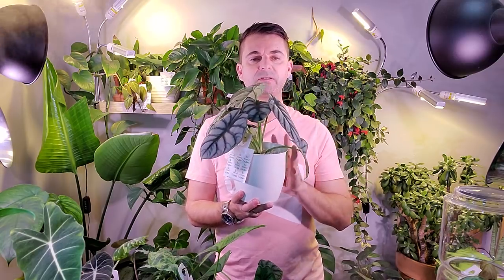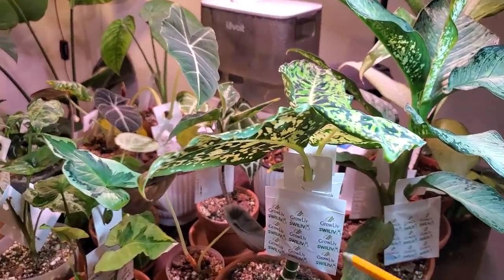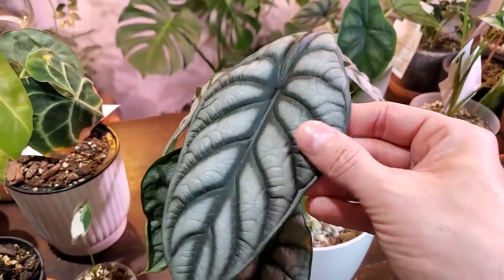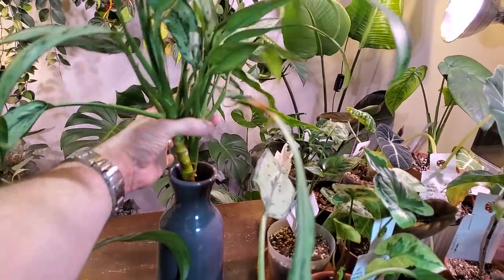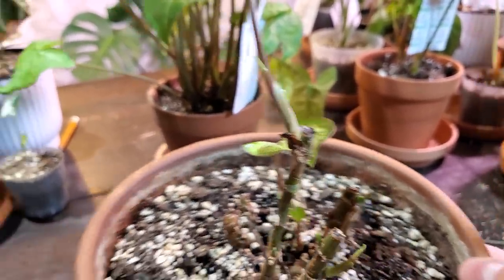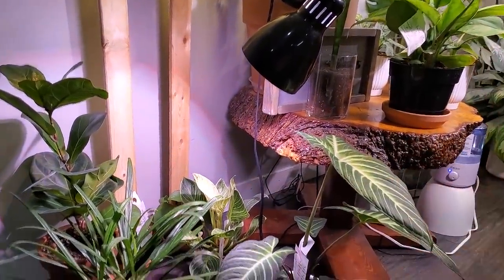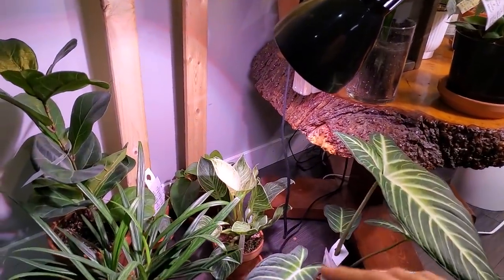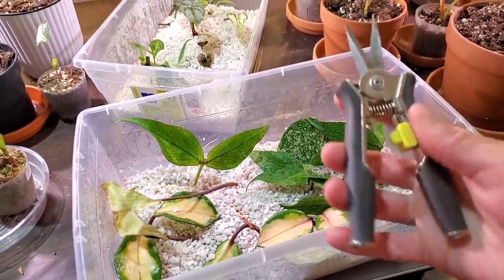HOUSEPLANT UPDATE | Pups, Plants, Propagations And Thrips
Here is an update houseplant video with some of the things happening with my plants this week. Pickles and Oscar also make an appearance.
Canada Amazon
USA Amazon